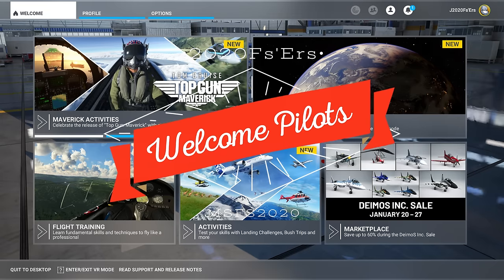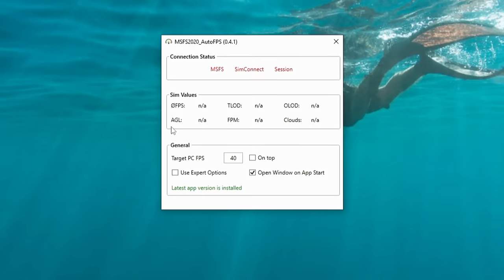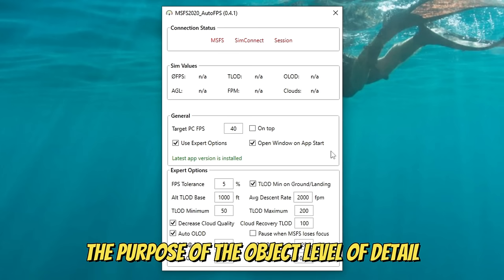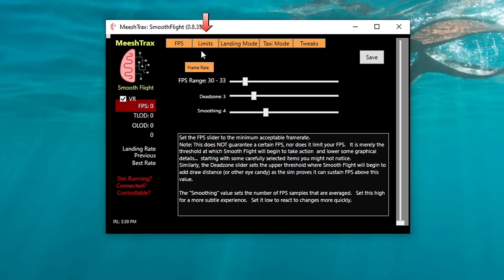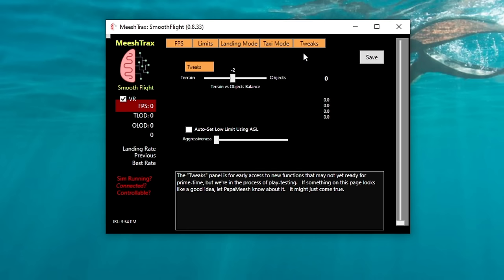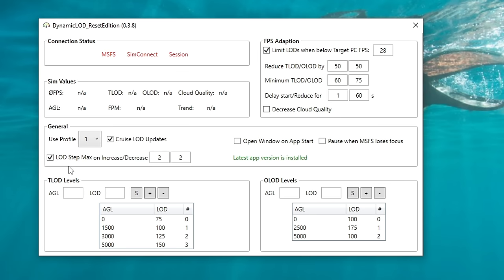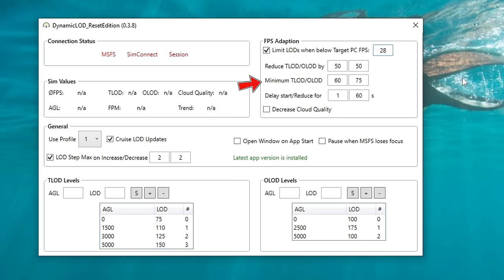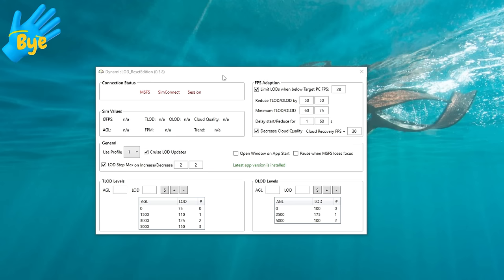*Reduce Stutters MSFS2020*Auto Adj. LOD's & Clouds -SMOOTH Performance. Top 3 FPS Tools-Time stamped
How to Achieve Smooth Performance in MSFS with Auto FPS Tools | Top 3 Free Options!
Searching for the ultimate solution to eliminate stutters and achieve optimal frame rates in MSFS? Join us in this exciting video as we walk you through the top 3 auto FPS tools available for free on the market. We provide step-by-step instructions on how to  utilize these tools, guaranteeing an immersive and smooth flight simulation experience. Don't miss out on this must-watch tutorial for all MSFS enthusiasts! The fps tools that we will be discussing today are Auto fps, Dynamic Lod reset , Smooth Flight. All 3 tools are great to help keep your fps under control and smooth out your gameplay. However each of these tools will achieve this task in different ways. I do recommend that you try all the tools as you may have a different experience using each tool. My personal fav is the dynamic lod tool but this one takes a little more know how by you so that you will be able to set your lod's properly. Let me know what tool you prefer in the comments below. A very big Thank you to our Captain's Club Members for your monthly support and thank you to all of our subscribers and commenters!

00:00  start
00:33 why use an auto fps tool
00:53  Todays video contents
02:18 Auto Fps tool
06:42 Smooth Flight tool
13:14  Dynamic lod tool
21:13 Credits